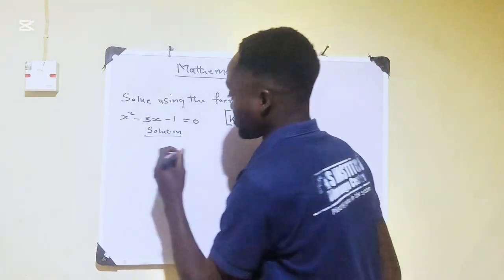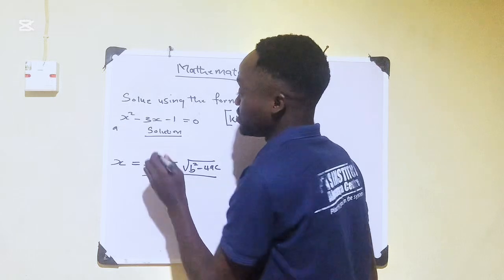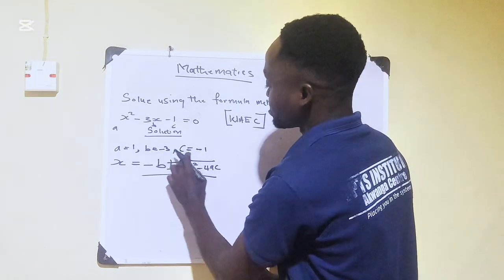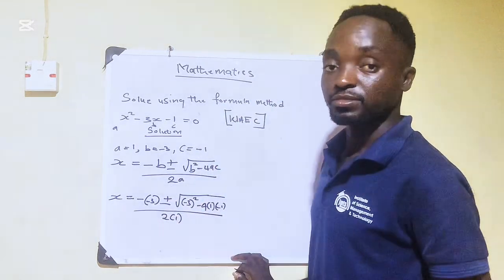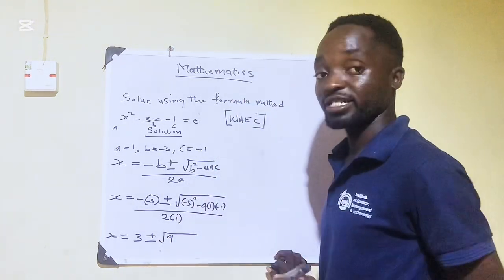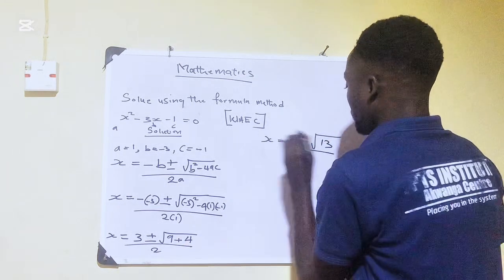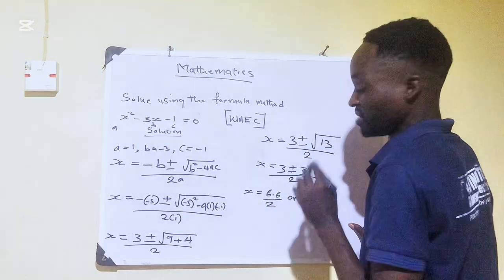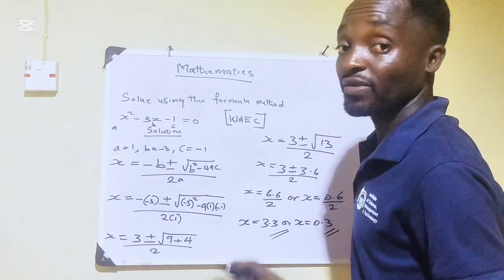Solving quadratic equation using formula method [WAEC]